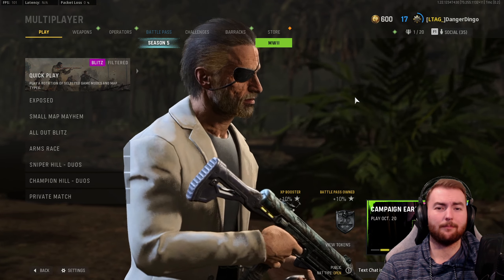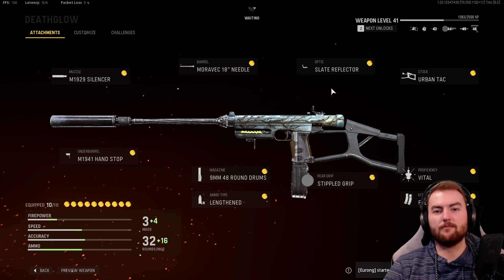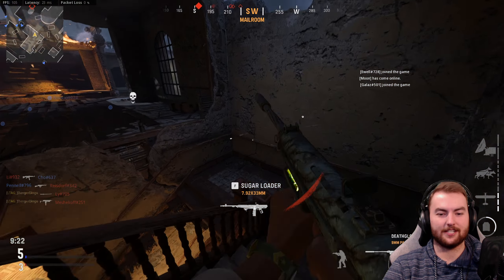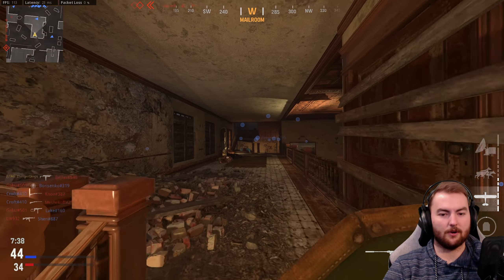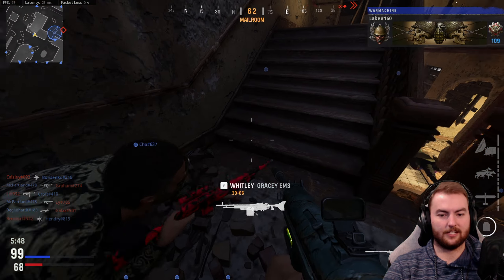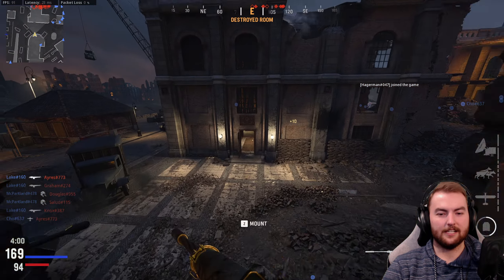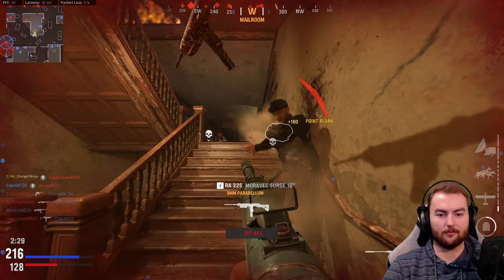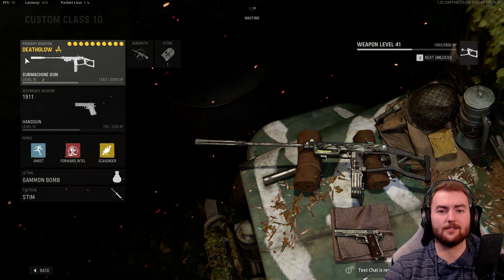RA 225 IS META IN SEASON 5 UPDATE! Best RA 225 Class Setup in Vanguard!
*NEW* RA225 CLASS IS META IN VANGUARD SEASON 5 UPDATE!

In this Best Class Setup in Vanguard Season 5 Video, we're taking our first look at one of the Newest Gun in Vanguard Season 5 Update, the RA 225 SMG. The New RA 225 SMG is one of the Fastest Killing SMGs in Vanguard Season 5 Update and features a potential 140ms TTK, good damage range and fantastic handling speeds. This Best RA 225 Class Setup features the Best RA 225 Attachments, the Best Vanguard Perks, the Best Grenades and more!

Timestamps
0:00 Intro
0:56 Best RA 225 Class Setup
3:05 Berlin Gameplay (39-11)
11:56 Final Thoughts